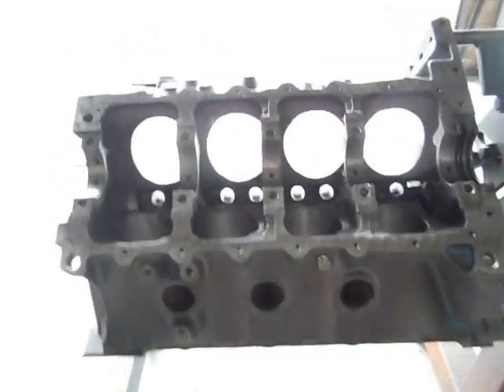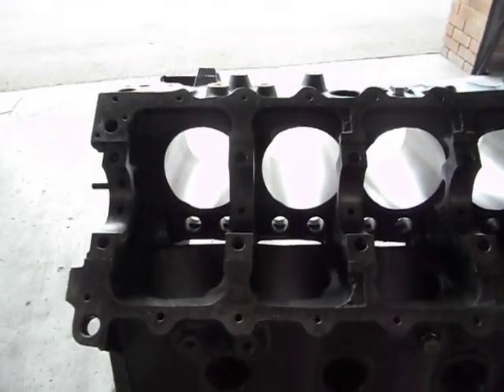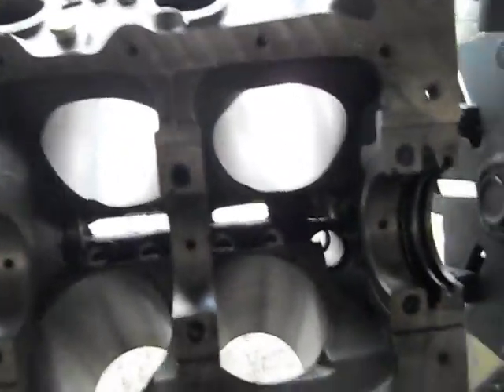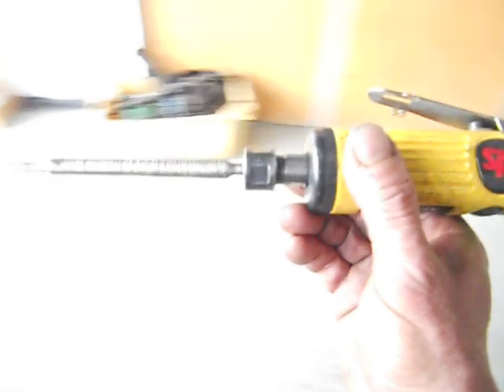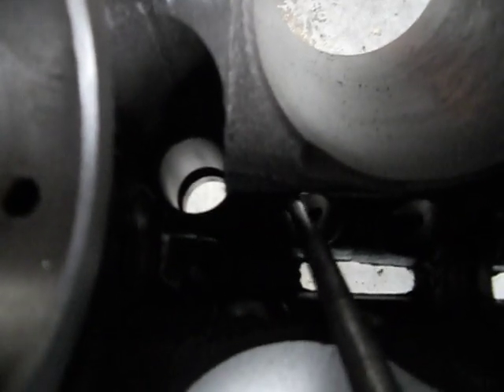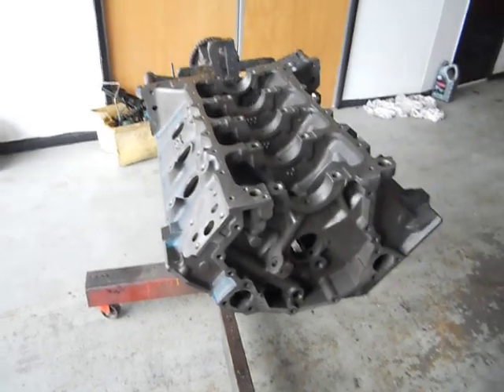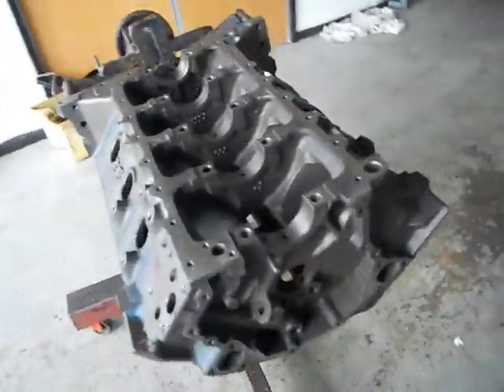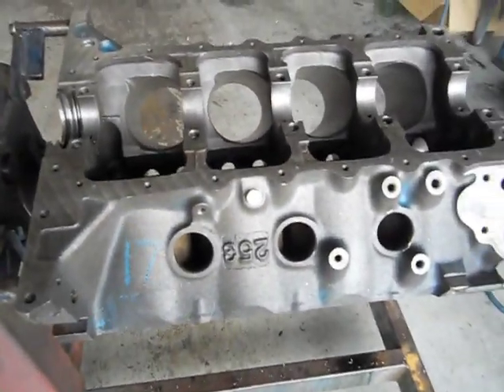How to Rebuild a General Motors Holden Engine Part 5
In this video,I talk about premature Camshaft wear,and on oil gallery problems in the Lifter Bores on Holden V8 blocks,and problems involving Camshaft wear...